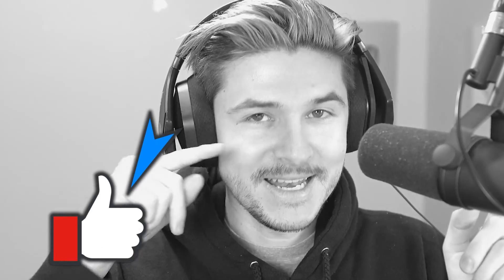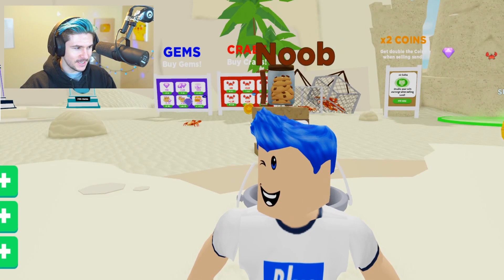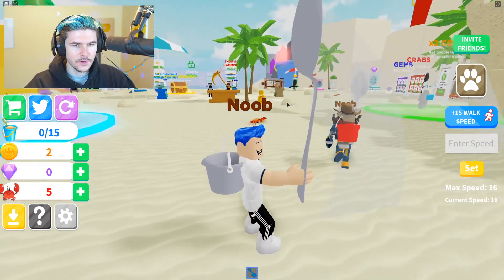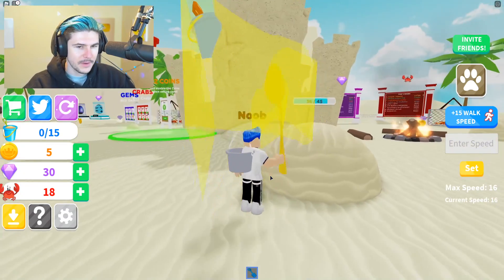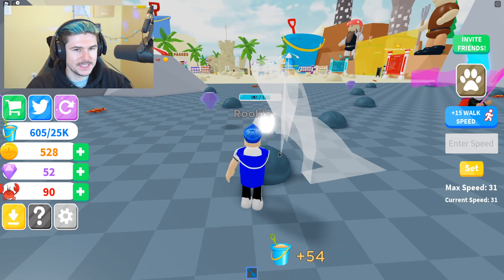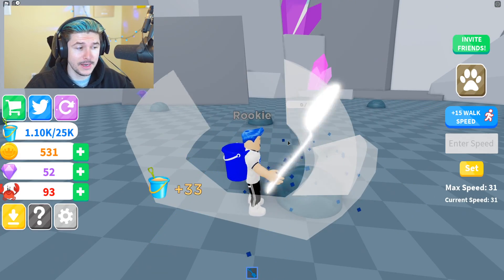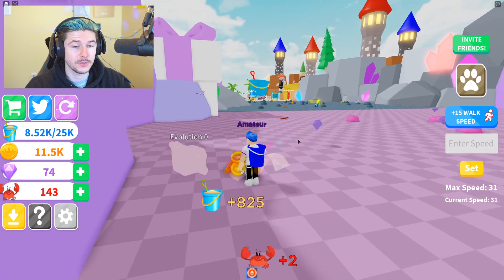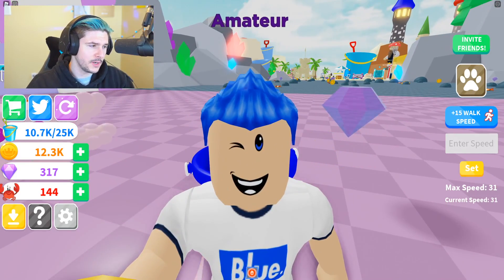Buying The INFINITY GAUNTLET In Sand Digging Simulator!! *SUPER OP* (Roblox)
OTHER CHANNELS! -